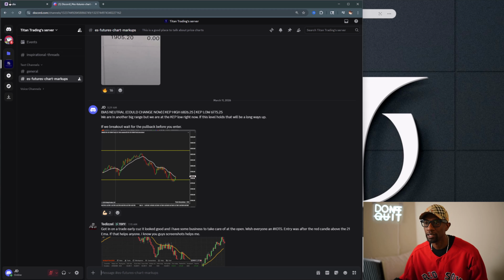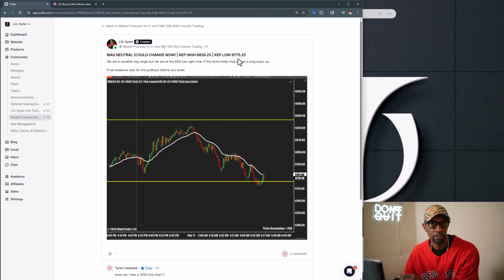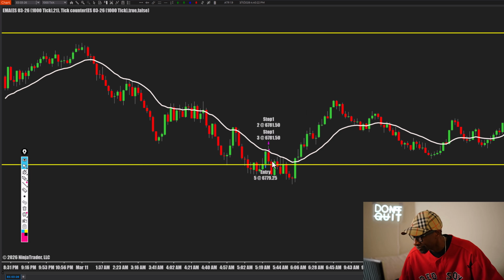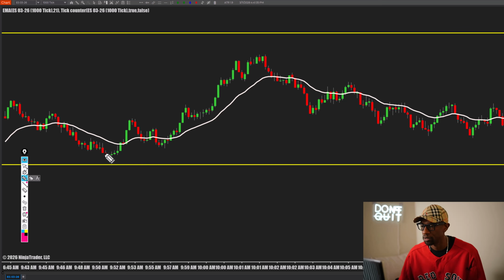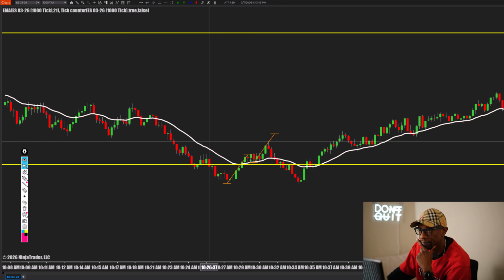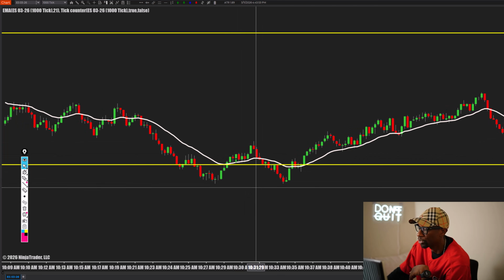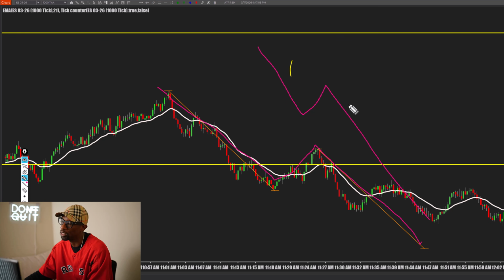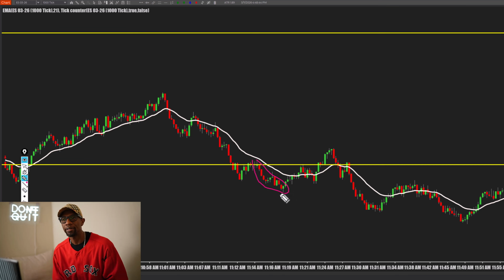Leg 1 and Leg 2: The Pattern Every Futures Trader Misses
Are you ready to stop chasing the market and start anticipating it? In this video, I’m pulling back the curtain on the IOTS Protocol (Increase On The Sudden). This is my complete Technical Analysis framework for consistently reading the S&P 500 and ES Futures.

I’ll show you exactly how to use NinjaTrader 8 to execute the protocol, identifying high-probability Market Cycles and the "Move in Twos." We aren't just looking at bars—we are reading the Order Flow and spotting Fair Value Gaps (FVG) that reveal where the big money is moving.

In this video, you will learn:

The IOTS Protocol Breakdown: The core pillars of the "Increase On The Sudden" methodology.

Technical Analysis Mastery: How to identify Leg 1 and Leg 2 on your charts.

NinjaTrader Setup: How to use the 21-EMA and my custom signal candles to find your entries.

Prop Firm Success: How this protocol helps you pass your Prop Firm Challenge with strict Risk Management.

🚀 THE BIG MOVE: I am joining the NinjaTrader Ecosystem!

🔥 FREE RESOURCE: Want the NinjaTrader 8 setup I use in this video?
Comment "SETUP" below and I'll send you my free Quick-Start Guide!

Learn how to use NinjaTrader for ES Futures trading. Master Technical Analysis on the S&P 500 through Price Action and Market Cycles. Understand the Move in Twos strategy, including Leg 1 and Leg 2 identification. Setup your NinjaTrader 8 charts to find Fair Value Gaps (FVG) and read Order Flow using the 21-EMA. Perfect for Prop Firm Challenge students focusing on Risk Management.